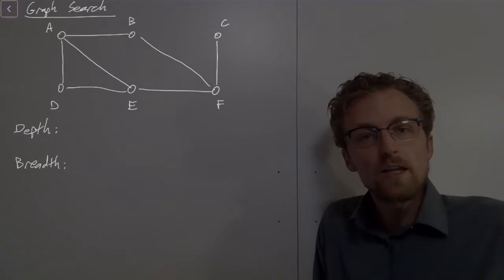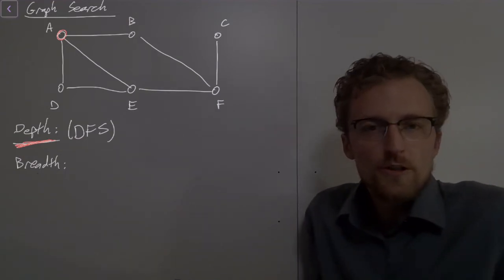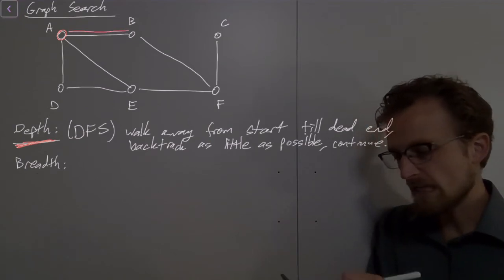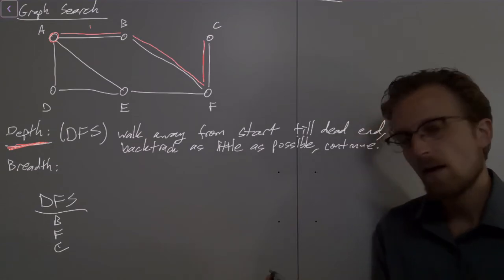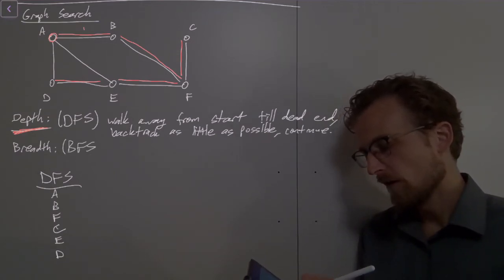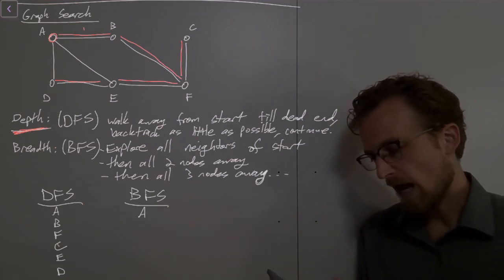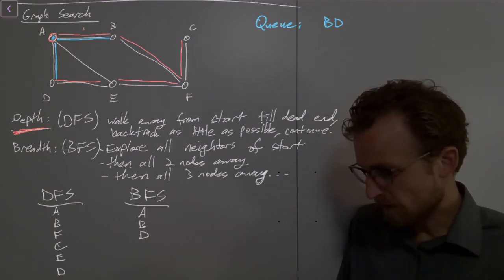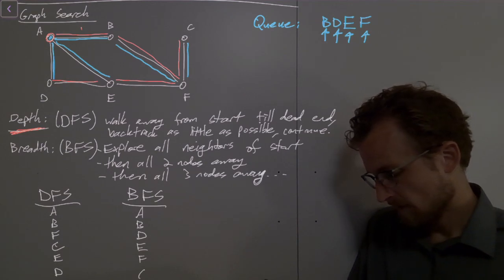CS 5720 L12 03 DFS BFS